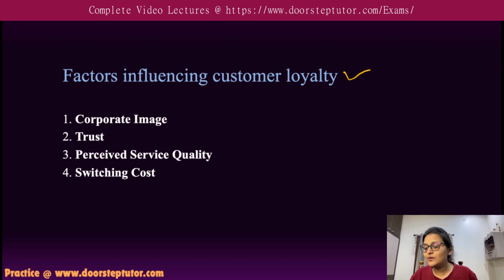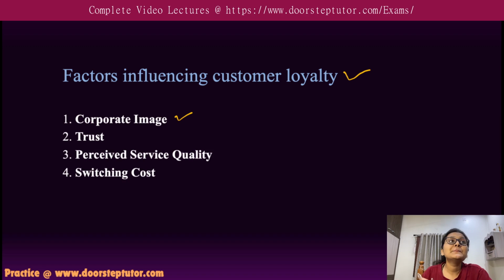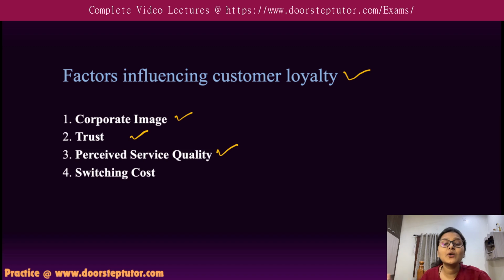Brand Loyalty: Factors affecting Consumer Loyalty ugcmanagement | UGC Management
Chapters:
0:00 Introduction
0:30 Factors Influencing Customer Loyalty
1:43 Trust as a Backbone of Loyalty
2:48 Perceived Service Quality

Preparing for UGC NET Management requires a clear understanding of brand loyalty and consumer behavior concepts. This lecture provides a detailed overview of the key factors influencing customer loyalty, including corporate image, trust as the backbone of loyalty, and perceived service quality. Learn how strong ethical values, reliable delivery, and consistent high-quality service help brands build long-lasting customer relationships. This video is ideal for aspirants aiming to excel in UGC NET Management marketing modules.

Questions answered in this video:
• What are the main factors affecting consumer loyalty in marketing management?
• How do corporate image and trust influence customer loyalty for UGC NET Management?